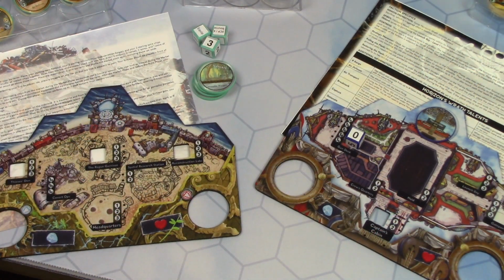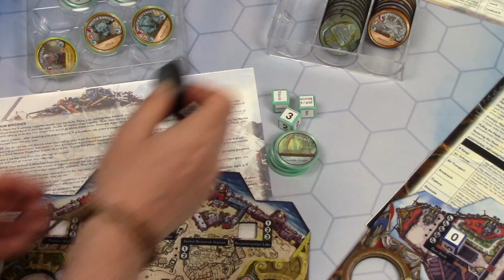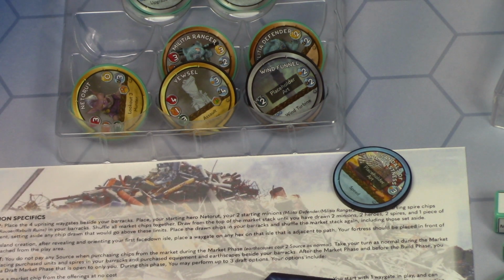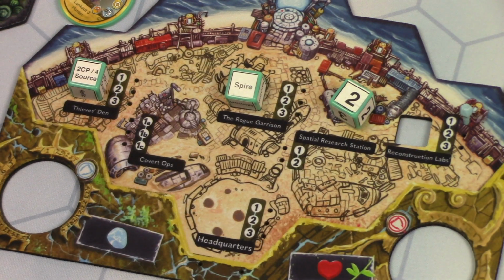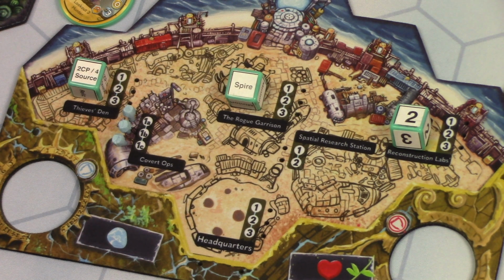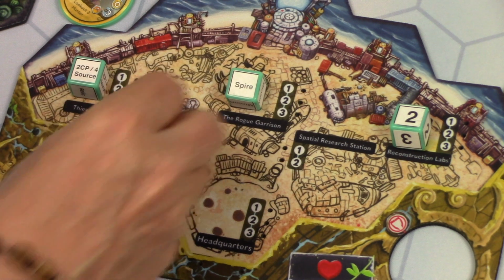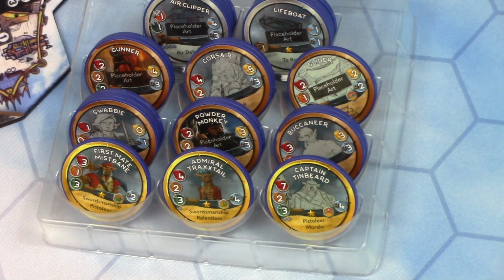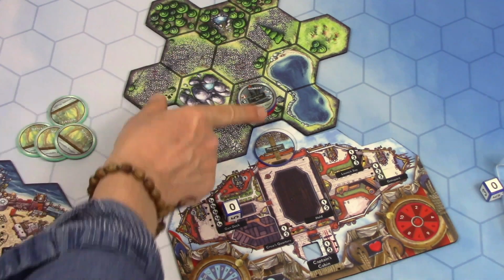CLOUDSPIRE: Ankar's Plunder Preview